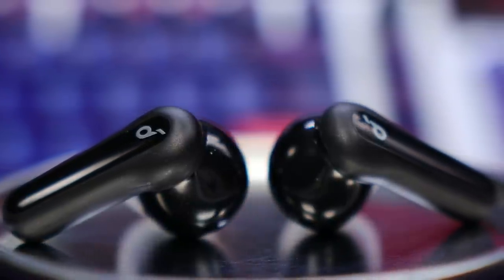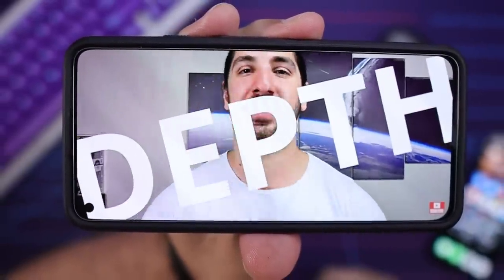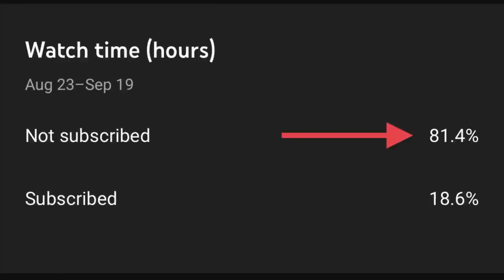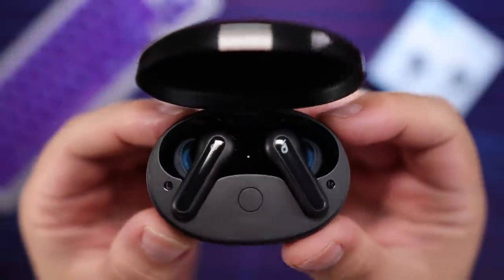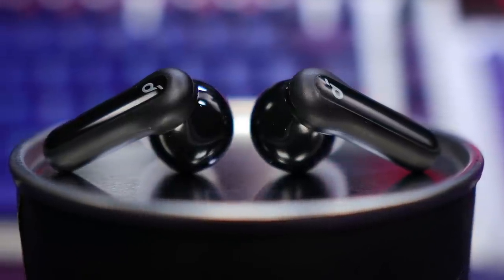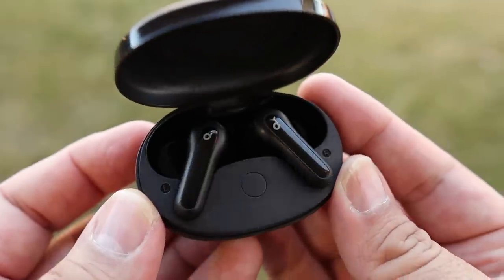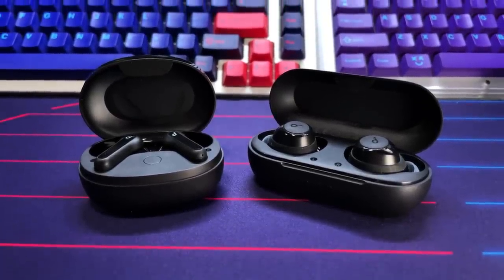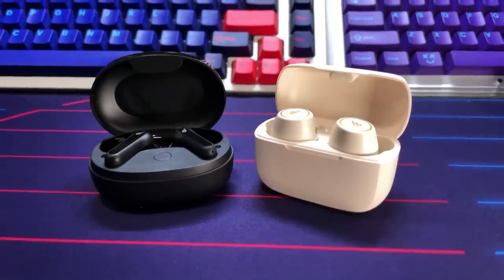Only $40! 🔥 Soundcore Life P2 Mini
The Soundcore Life P2 Mini true wireless earbuds have finally arrived and they are one of the best budget earbuds that Soundcore has released to date. Packing excellent features like 3 EQ modes, long battery, and single use mode and all for well under $50. I will also be comparing them to a few of the top options under $50 from Edifier, Earfun, and Tozo.

➡️ Free 3 month Trial for Amazon Music ➤ [Amazon]
➡️ EL JEFE Test playlist on Amazon Music HD ➤ [Amazon]

➡️ Soundcore Life P2 Mini ⬅️

➡️ Soundcore Life A1 ⬅️

➡️ Edifier TWS1 Pro ⬅️

➡️ EarFun Free 2 ⬅️

➡️ Tozo T12 ⬅️

➡️ SpinFit CP360 Eartips ⬅️

➡️ Free 3 month Trial for Amazon Music ➤

➡️ About EL JEFE's Soundcore Life P2 Mini review video ⬅️

EL JEFE's Soundcore Life P2 Mini review video was produced following a few week's time spent with a review sample provided by Soundcore. Tested daily at home by Jeff (EL JEFE REVIEWS) himself.

EL JEFE REVIEWS does not produce paid reviews. These brands have not provided any monetary compensation and were afforded no preview or copy approval rights concerning this content.

➡️ My DAC ⬅️

➡️ My Speakers ⬅️

➡️ My Headphones ⬅️

➡️ Amazon Promotions ⬅️
Give the Gift of Audible! 3, 6, and 12 months available!:

SHOW NOTES

In this video, Jeff from EL JEFE REVIEWS gives you his thoughts based on personal experience with the Soundcore Life P2 Mini true wireless earbuds.

⏱️TIME STAMPS⏱️
00:00 Start
00:26 Disclosure
00:49 Bluetooth Connection
01:24 Single Use Mode
01:41 Video Lag (Latency)
02:01 Mobile Gaming
02:44 Battery tests
03:01 Charging
03:54 Comfort
04:40 Sleep
05:05 Touch Controls
05:23 Sound Volume
05:45 Sound Quality
06:05 3 EQ Presets
07:27 Bass
08:06 Mids
08:34 Treble
09:32 Constructive Criticism
10:00 Life P2 Mini vs Life A1
11:36 Bass Ranking
12:01 Volume Ranking
12:40 Sound Quality Ranking
13:32 Mic Samples